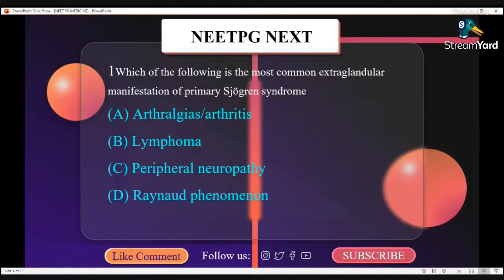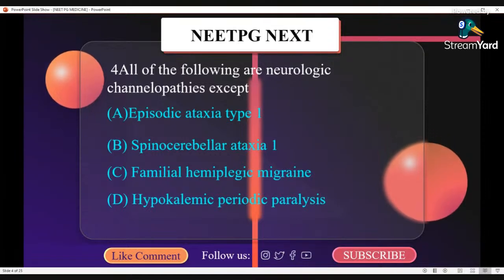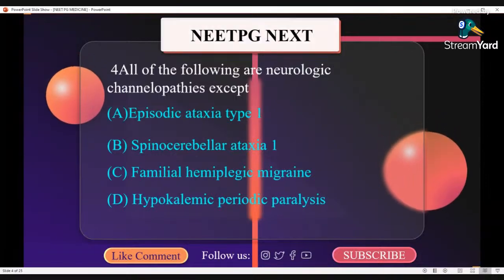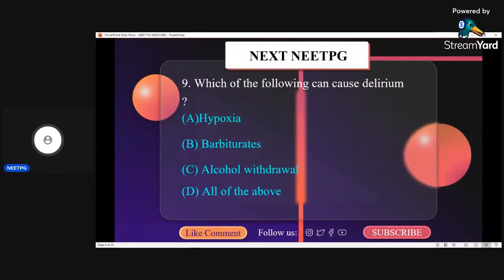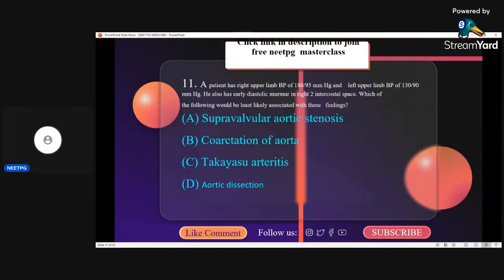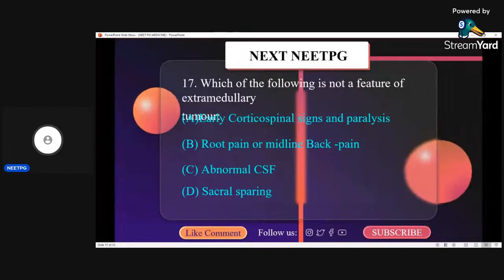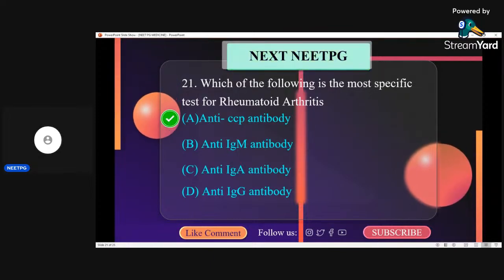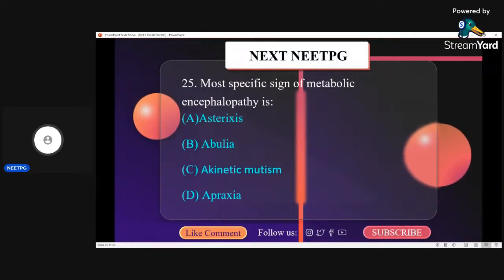NEXT 2025 NEET PG 2024 MEDICINE MCQ CHALLENGE LIVE 5 45 AM DAY 5